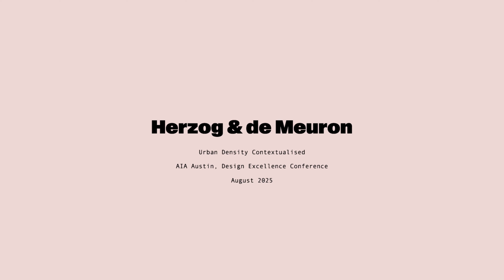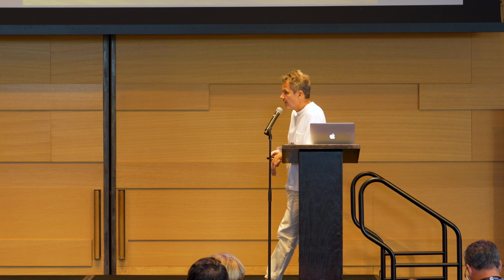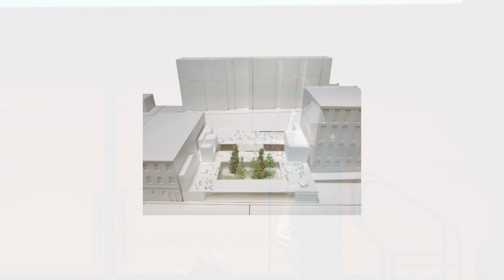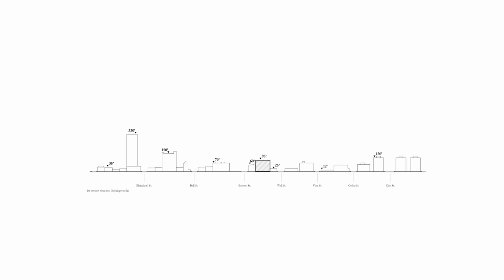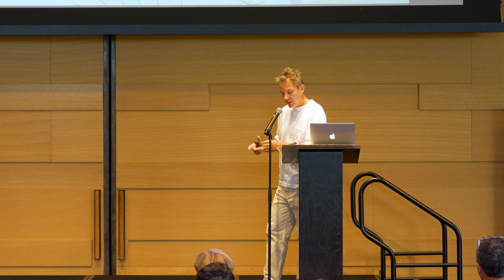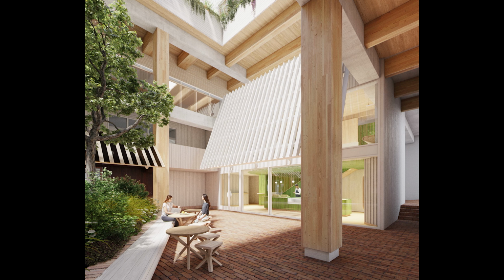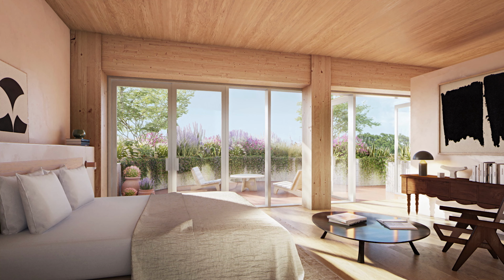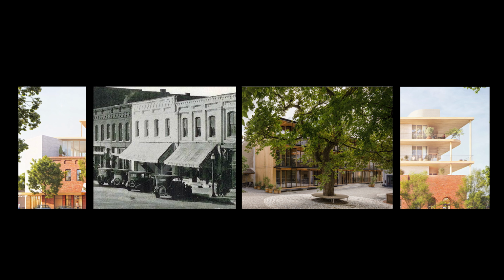25.08.22 DEC Keynote: Urban Density Contextualized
Presented by Simon Demeuse
Includes Sponsor Remarks, presentation begins at 04:25